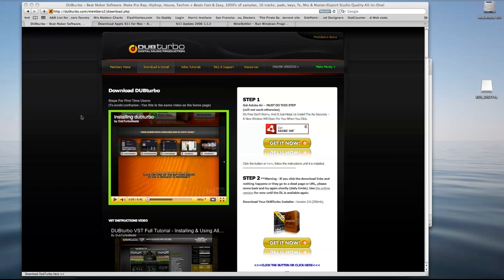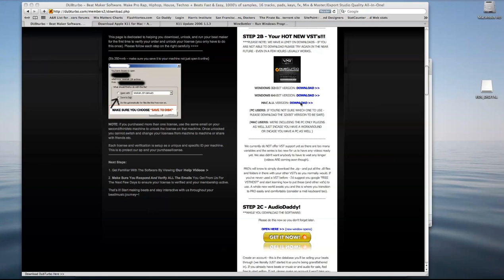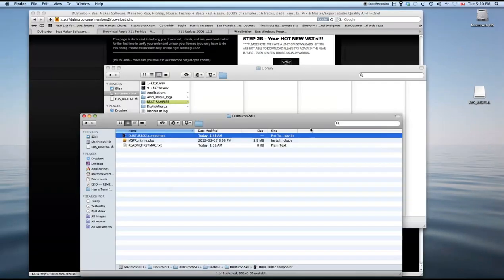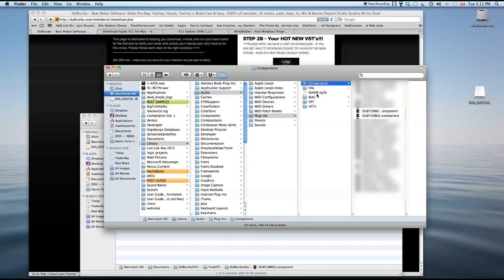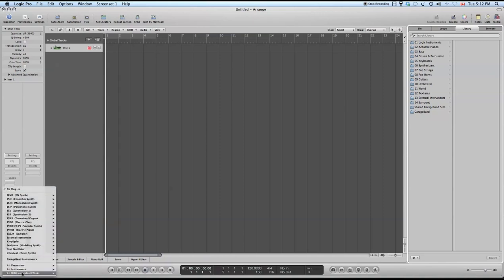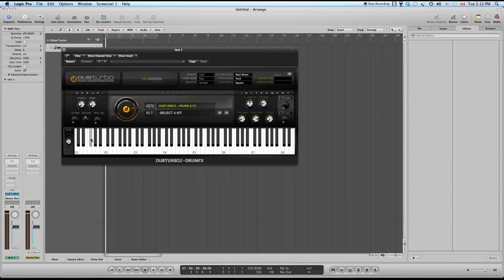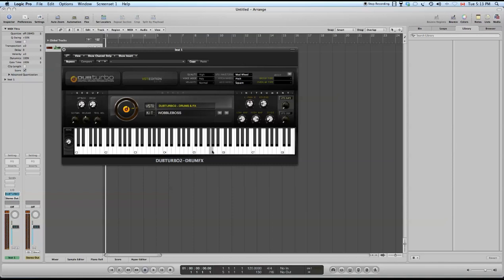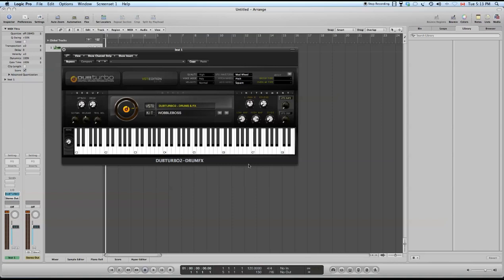DUBturbo MAC AU Install